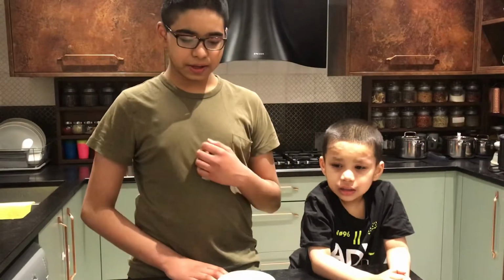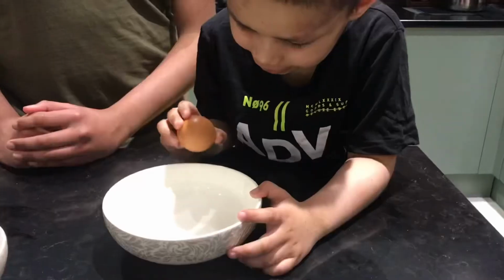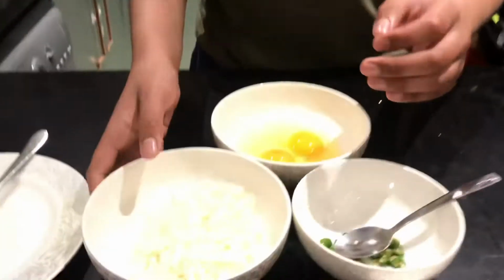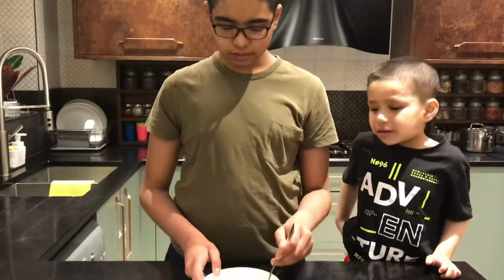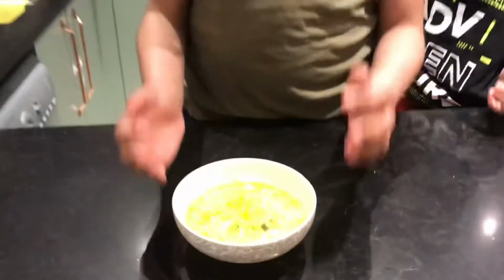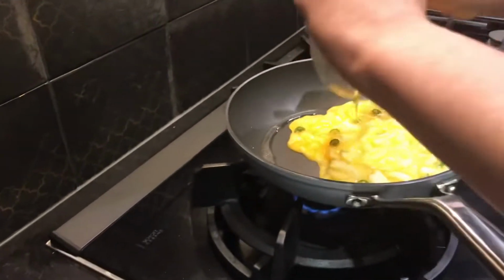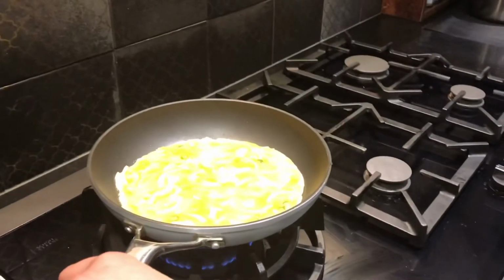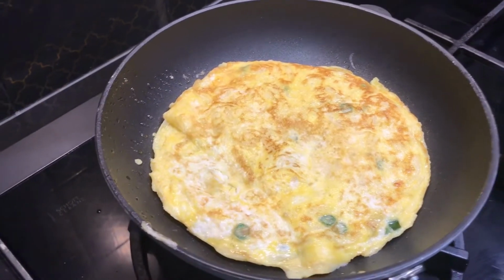How to make fry eggs with Rauf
Family channel

Welcome to our family channel!
We are a family of 5 who want to share different moments from our lives. On our channel you can find different traditional recipes from Bangladesh and many more different types of cuisines.